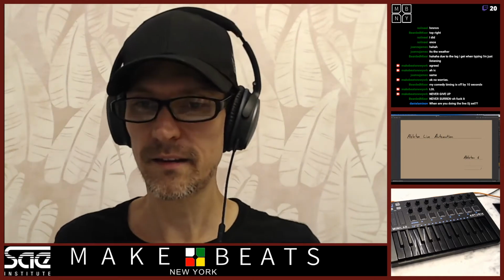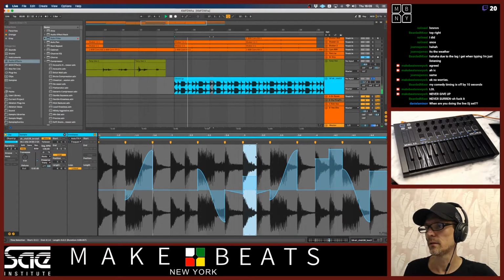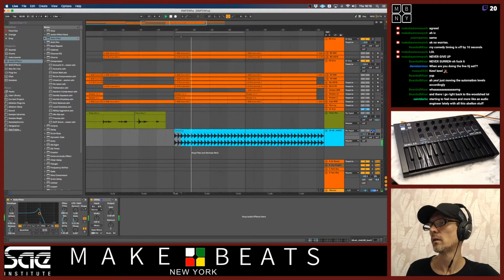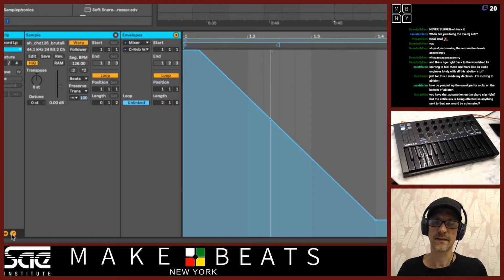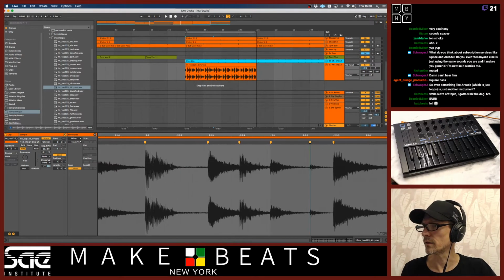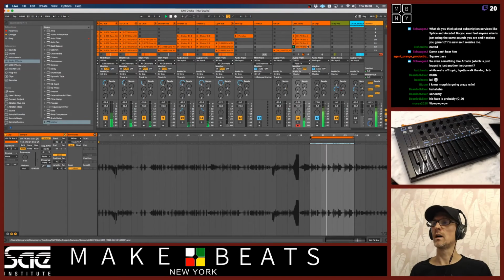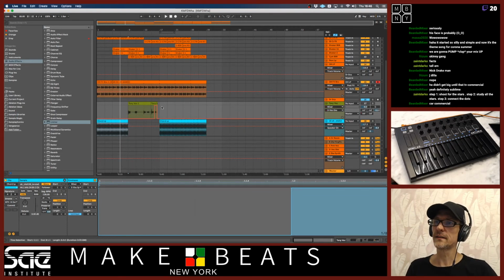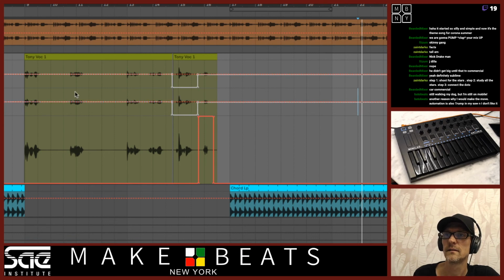Ableton Live Routing and Automation pt 3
Learning Ableton Live! This lesson is all about routing, mixing, automation, and exporting.